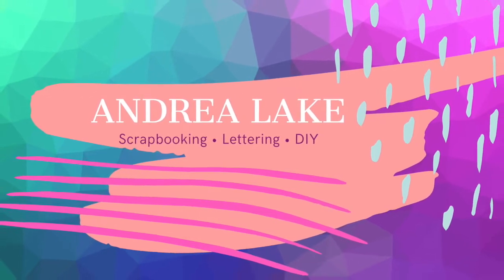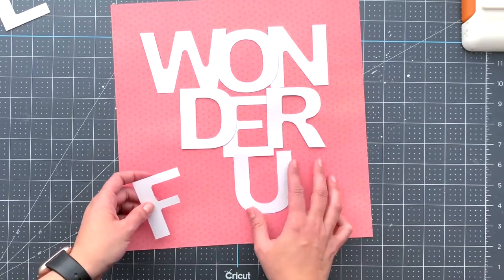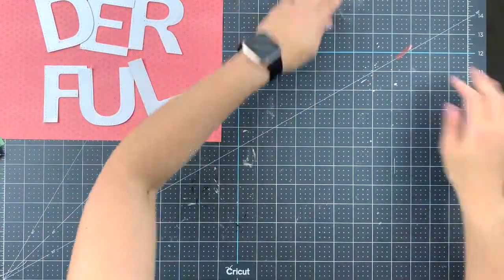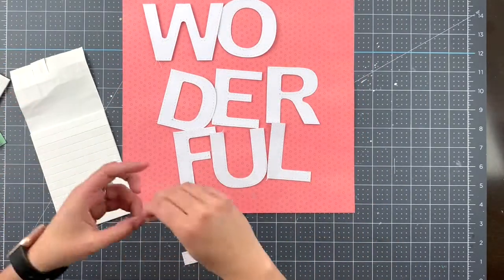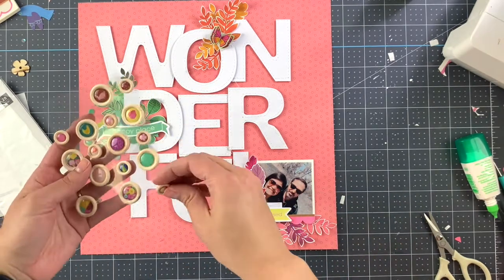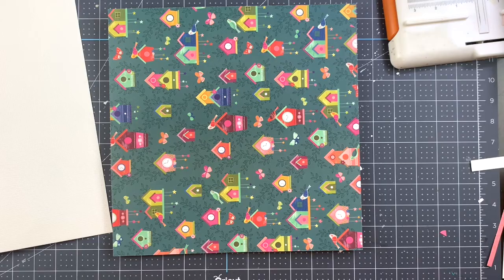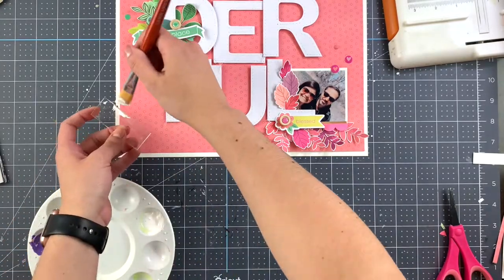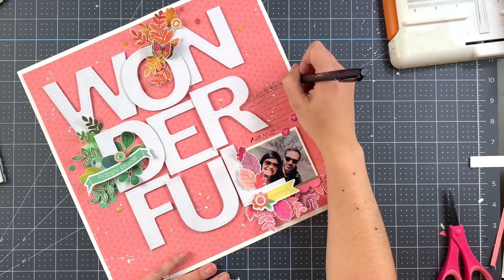WONDERFUL Layout using the Truly Grateful Collection by Paige Evans | Process Video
Hi Friends!! I'm super excited to share this new layout! I was inspired by Paige Evans' latest post sharing how she used the positive letters out of a Cut File to create an easy and beautiful layout decorated with her Bloom Street Floral Die cuts. I used the Truly Grateful collection with Pink Paislee and fussy cut leaves from different patterned papers. I created three different leave clusters in a visual triangle and included a picture from a family walk on Mother's Day.

I wanted to use Paige's WONDERFUL cut file since I made a layout last year using a similar one with the negative. These are two different ways to include cut files in your project that aren't even the most common ones. I saved the cut file I used today and I'm planning on using it in the future showing you one more technique :) I hope you enjoyed the video!